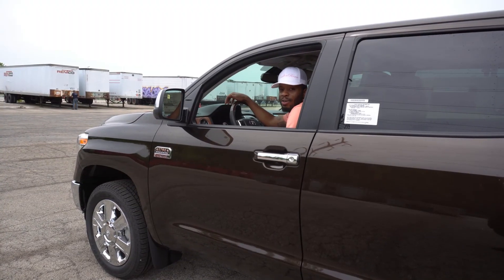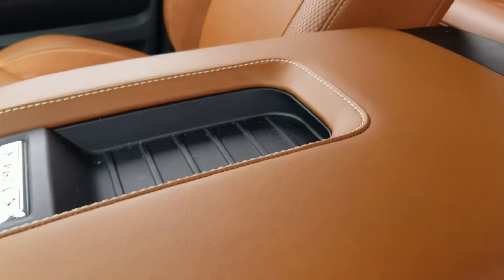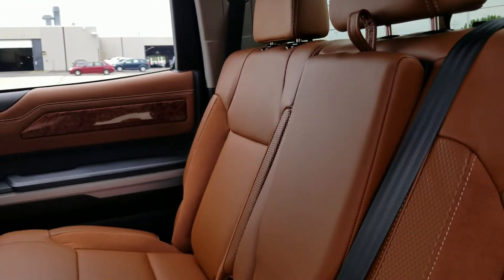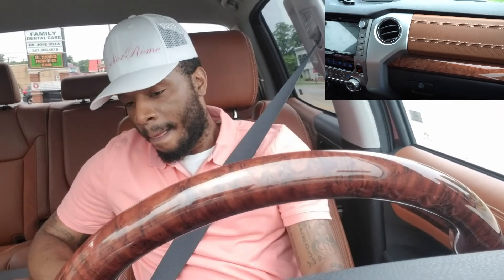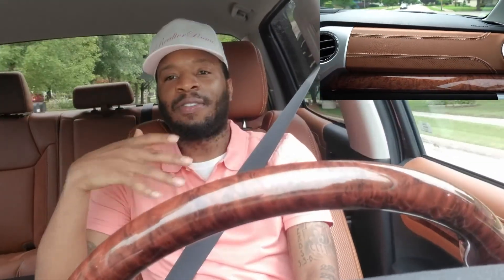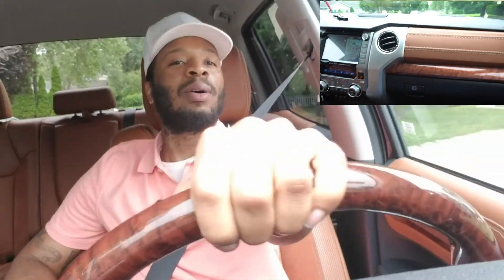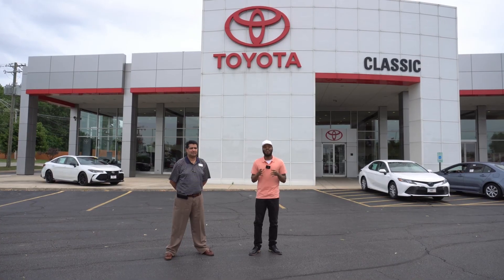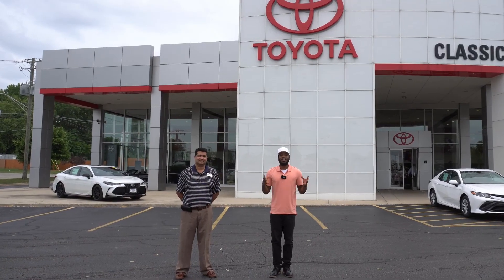2020 Toyota Tundra 1794 Edition Test Drive & Car Review | Cars and Cribs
We are checking out the Toyota Tundra 1794 Edition. The 1794 Edition is a great drive with a very unique look. It is definitely not your average looking interior design on a pickup truck.
The Toyota Tundra 1794 Edition commemorates the founding of the Texas ranch that's currently the site of the Toyota assembly plant in San Antonio where the Tundra pickup truck is built. The 1794 Tundra reflects a western theme with unique saddle brown leather upholstery and imitation suede inserts, and matching leather bits on the shift console, door trim and instrument panel. The Tundra 1794 is closely related to the half-ton's top Platinum premium trim but with a little more yeehaw in its interior design, using the unique color combo mentioned above along with fancy floormats clad in rubber and carpet with metal rivet-type accents that have "1794" etchings.

Vehicle details below, but if you are interested in the full list, please visit Classic Toyota in Waukegan. (Information below) or click this
Please visit/call the dealership for additional information or to make an appointment with a salesperson. At time of recording, asking price for this vehicle was: $51,815.

Classic Toyota
515 N Green Bay Rd
Waukegan, IL 60085

Body Style: Crew Max
Model Code: 8376
Engine: 8 Cyl - 5.7 L
Drive Type: 4WD
Transmission: Automatic
Ext. Color: Smoked Mesquite
Int. Color: Brown/Black
MPG: 13 City / 17 Hwy

I hope you enjoyed this video. Please click on the links below to check out some of my other videos.